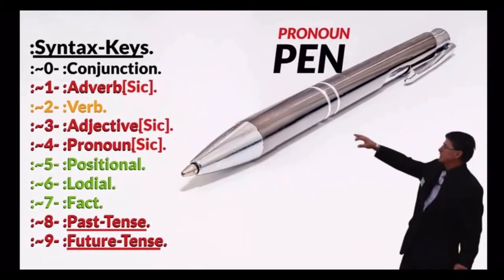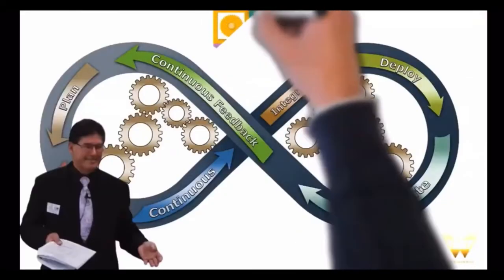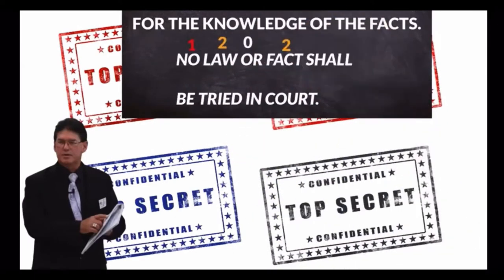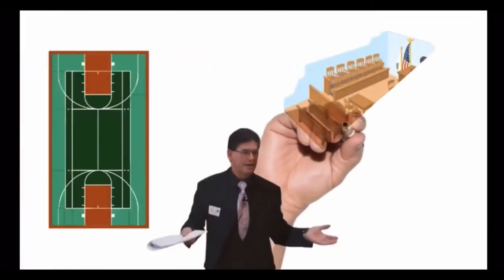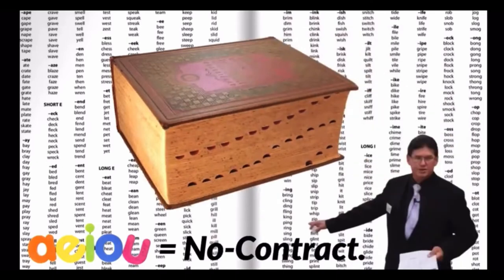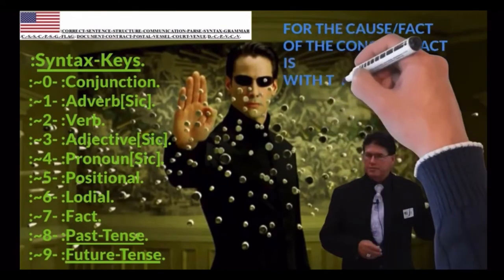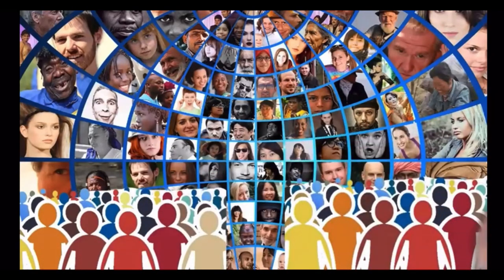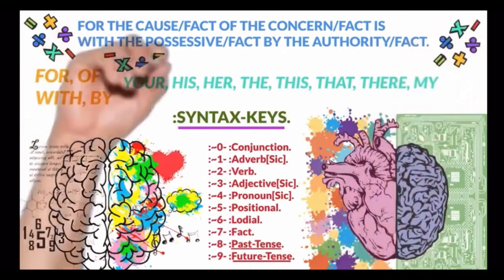Quantum Language Broken Down In Simple Math